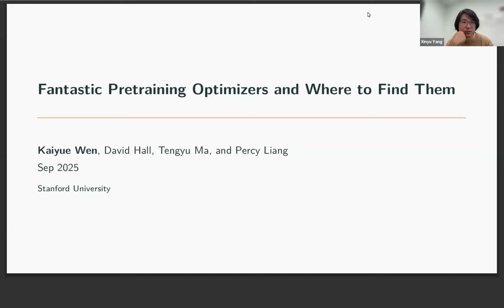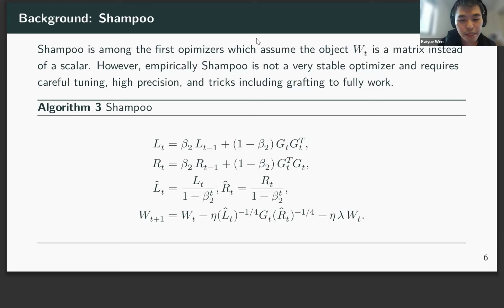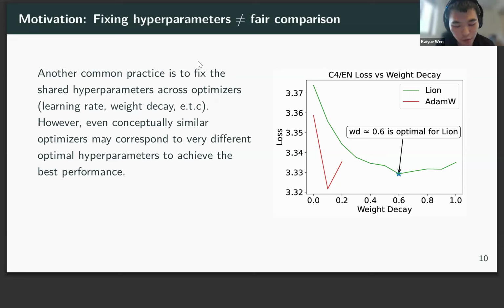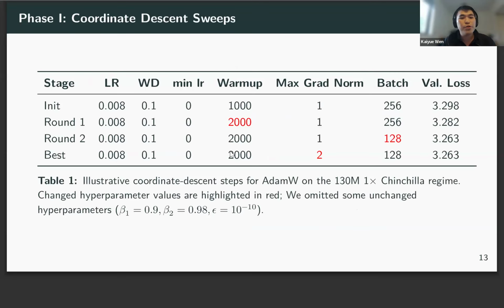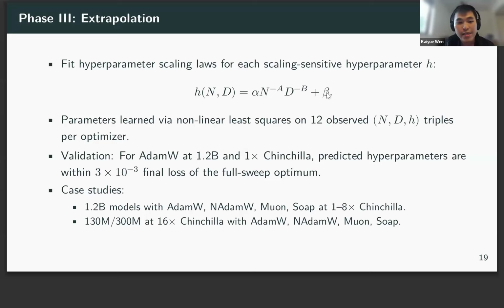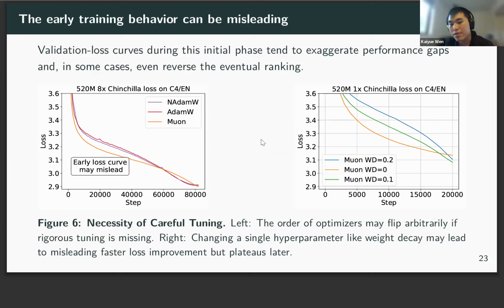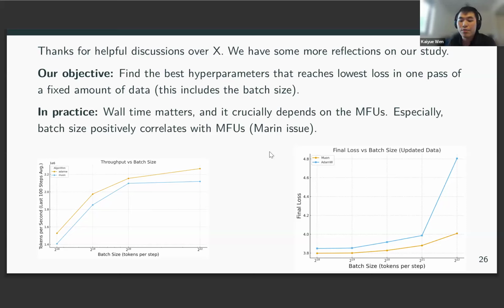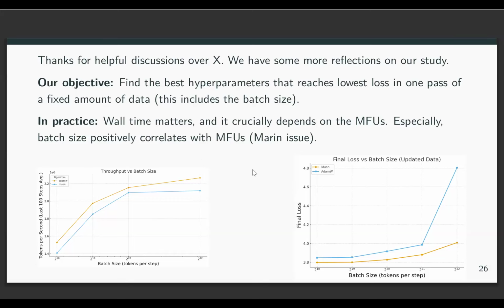Fantastic Pretraining Optimizers and Where to Find Them - Kaiyue Wen | ASAP 38